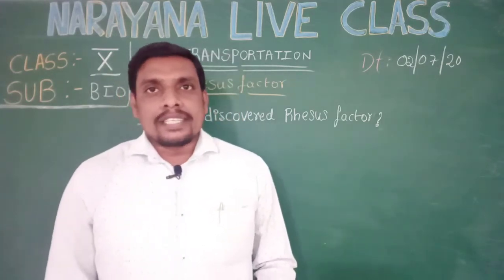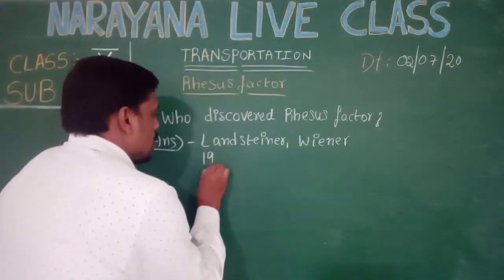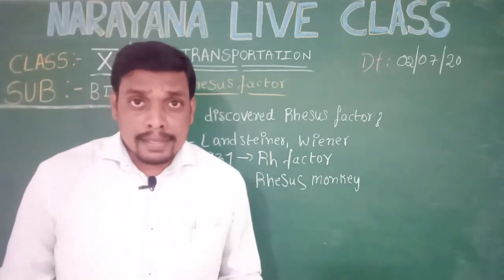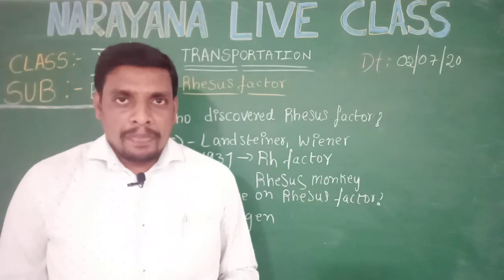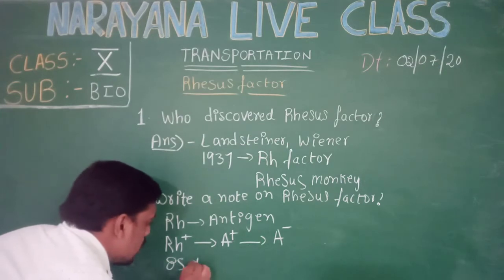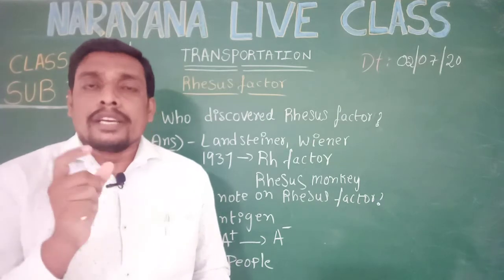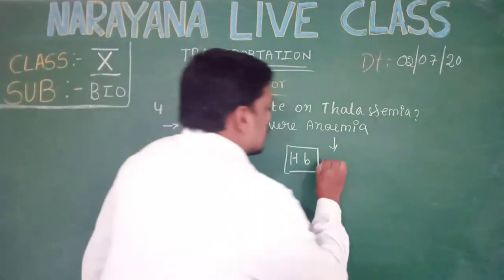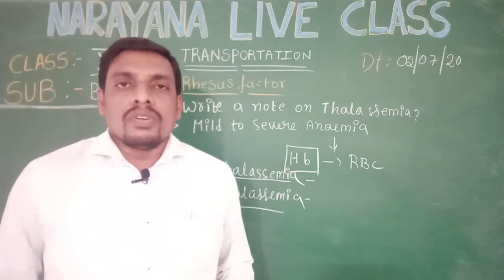TS CLASS 10 Biology 1 Transportation The Rhesus Factor & Thalassemia 02 07 20